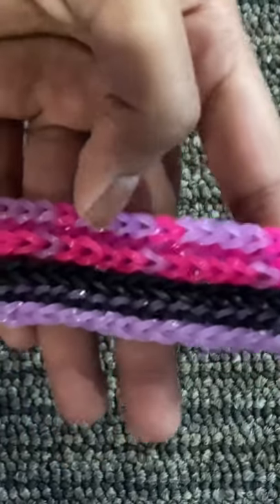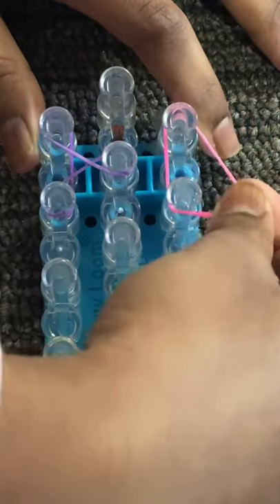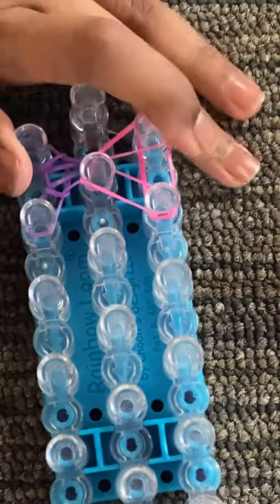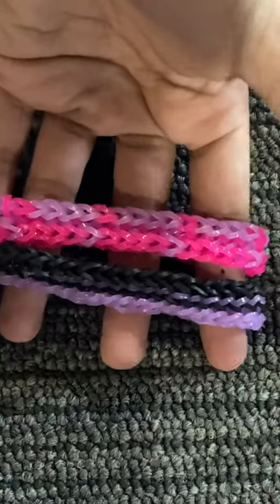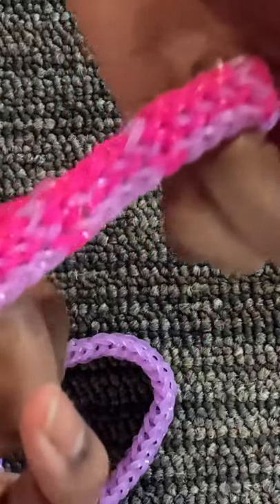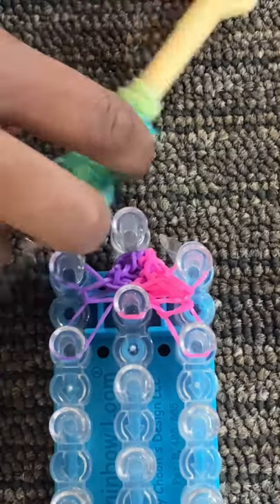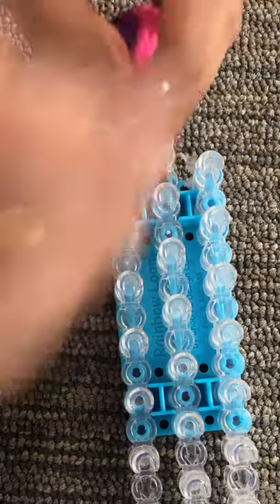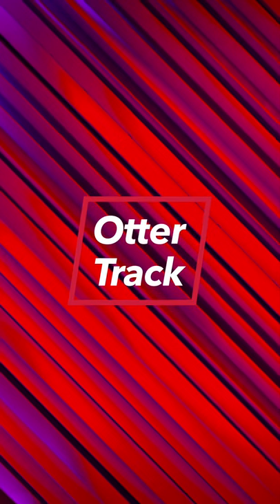Otter Track Bracelet-Rainbow Loom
Easy and Beginner Friendly Rainbow Loom Bracelet.

Materials Needed:
• Hook-Rainbow Loom Metal Tip
• Rainbow Loom
• Rainbow Loom Bands (Any color)
• C-Clip, S-Clip, etc.